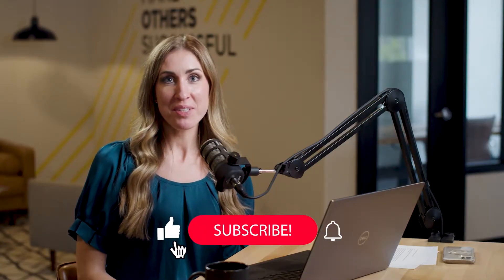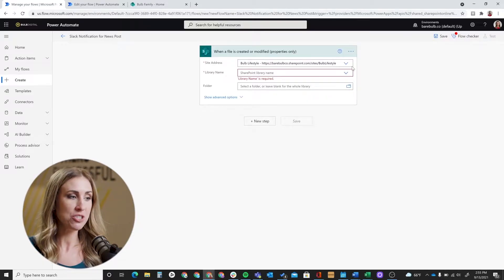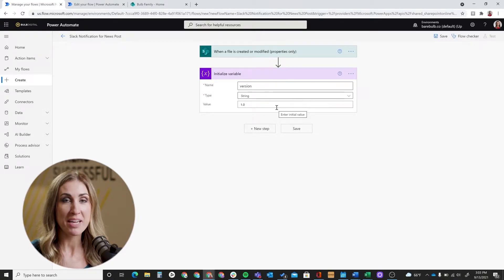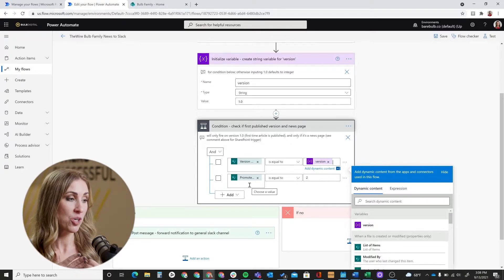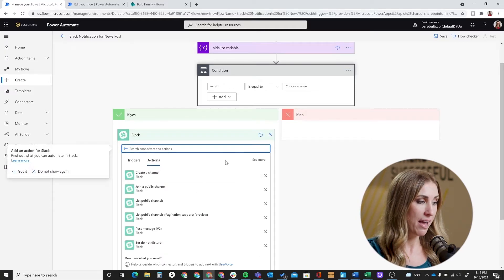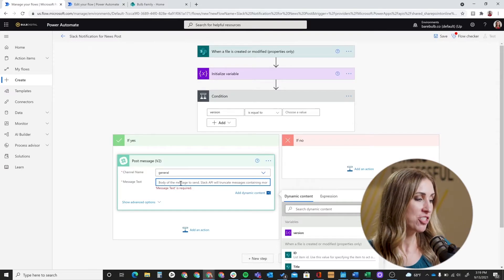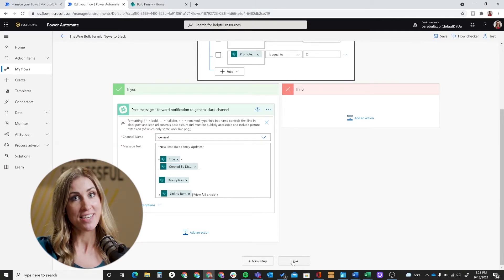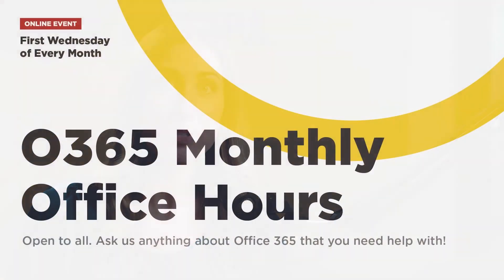How to Connect SharePoint News to Slack with Power Automate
Get Slack Channel notifications when SharePoint News is posted with Power Automate, and never miss another piece of company news!

0:00 Intro
1:48 Creating the Flow
3:38 Is it a New News Post?
6:53 Posting to Slack
10:37 Conclusion

Presenter: Ashley Jolman